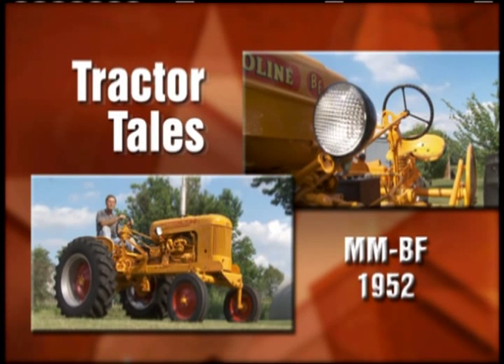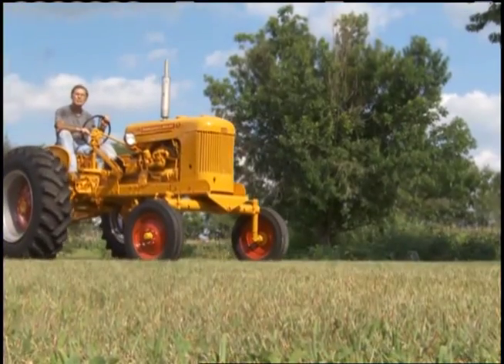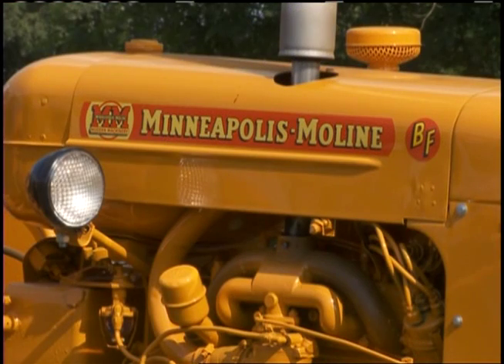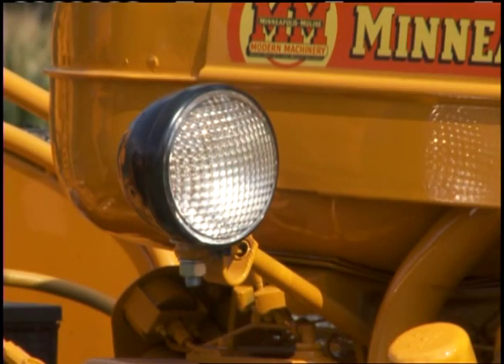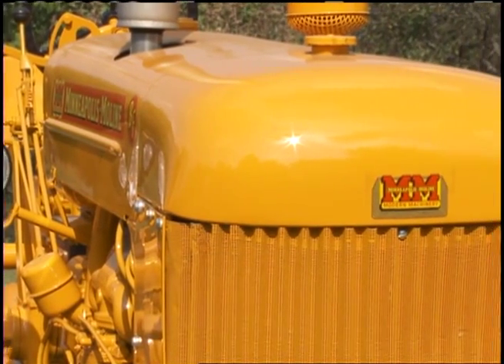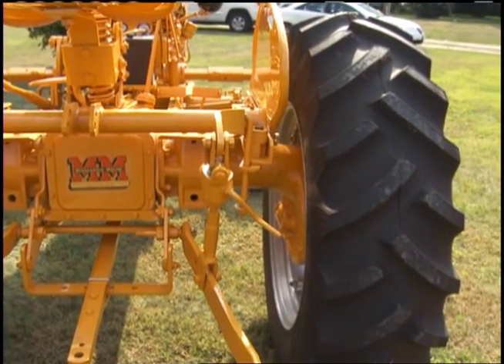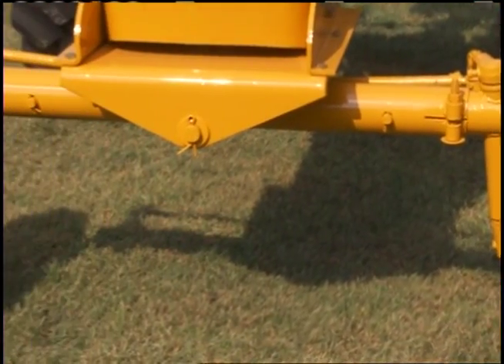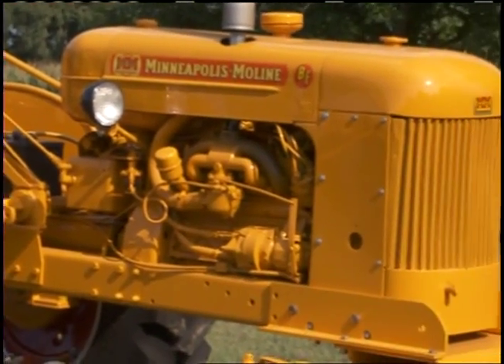Tractor Tales: 1952 Moline BF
This tractor has been in the family for more than 30 years but doesn't see much work these days.  The owner says they just like to show it off.